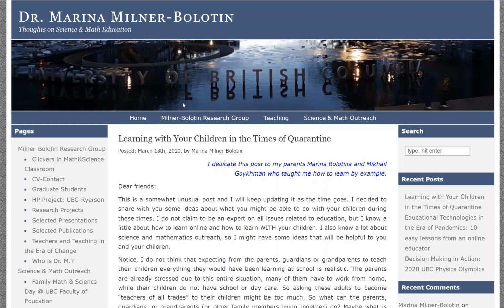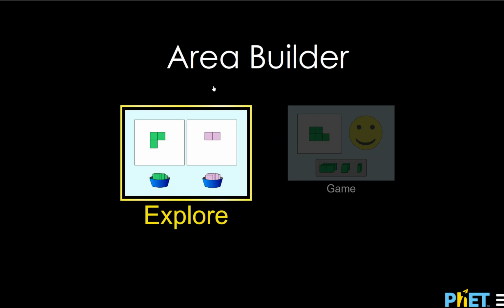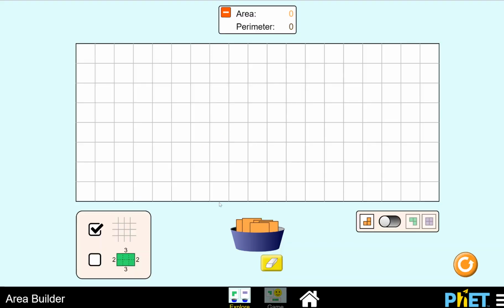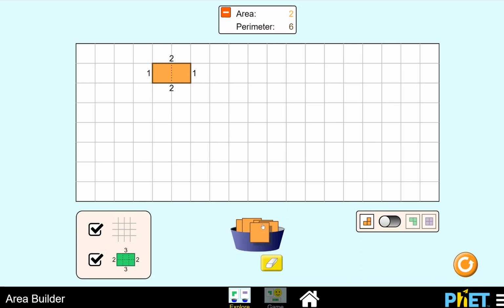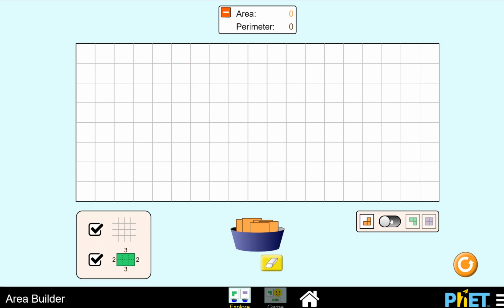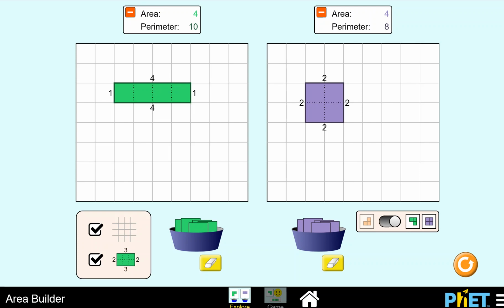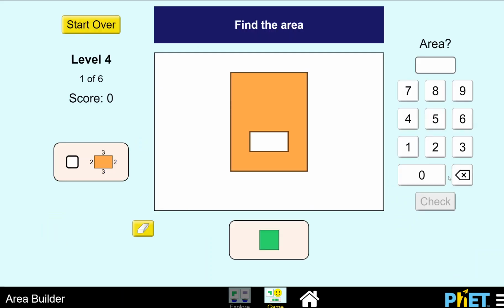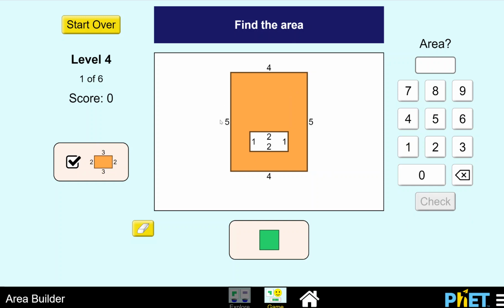Learning Math&Science with your Family - Video 1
In this video University of British Columbia professor - Dr. Marina Milner-Bolotin shares ideas about how to explore the concepts of area and perimeter using a free online simulation by PhET Group Your child will be able to explore these concepts, test their understanding and most importantly see that mathematics is not about doing things fast, but it is about understanding concepts, trying new things, and most importantly, being creative. Let me know if you find this video useful and if you do, I will keep posting them. Good luck learning together!